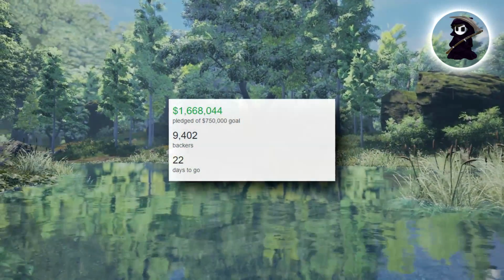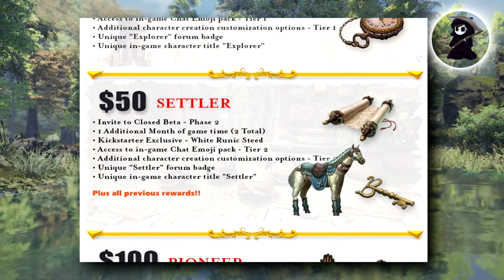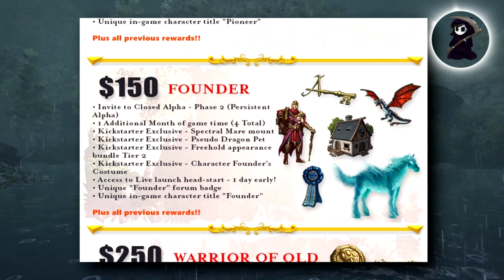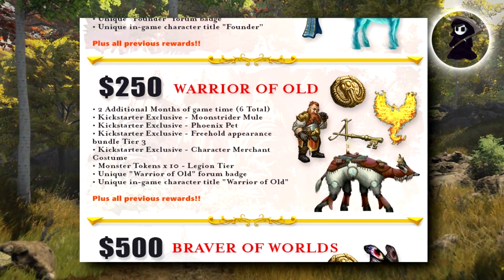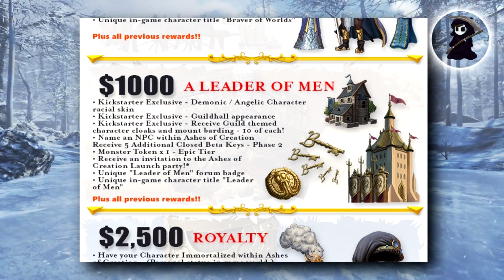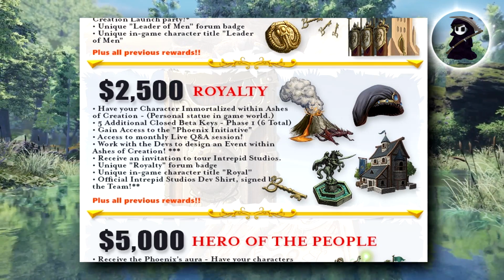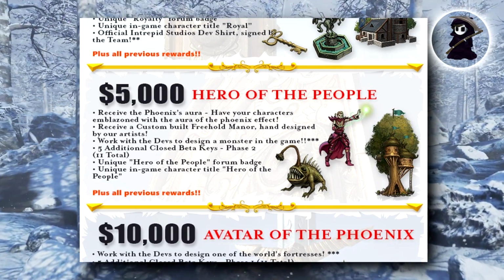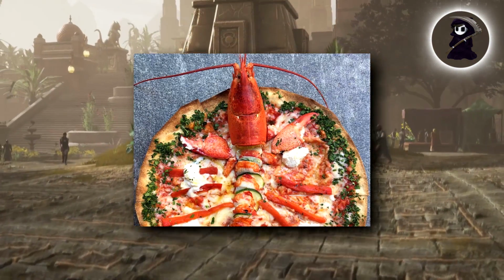Ashes of Creation - Kickstarter Packages and What Did I Donate?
Visit their website via my Referal Link for a chance to gain Alpha Access every week: